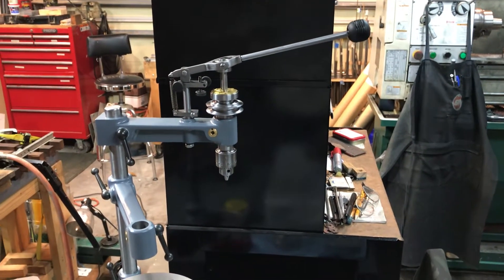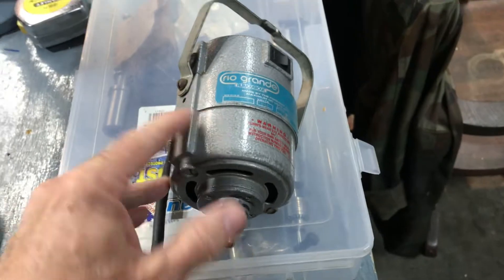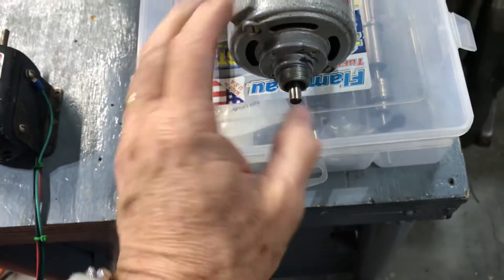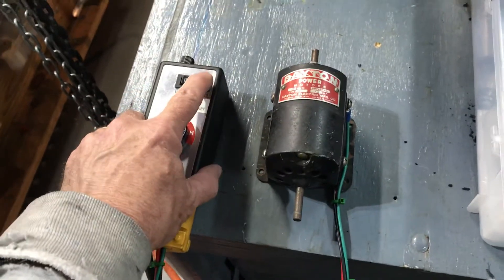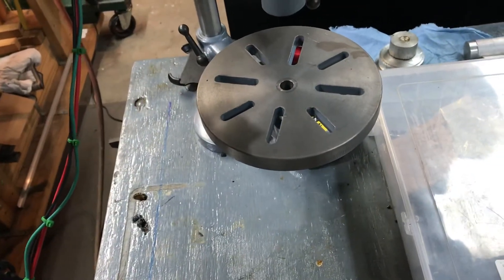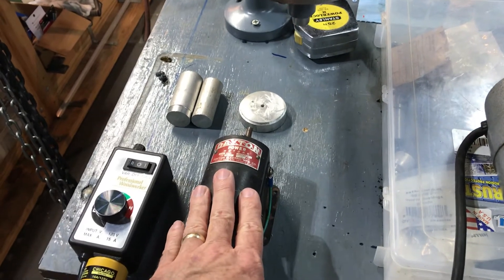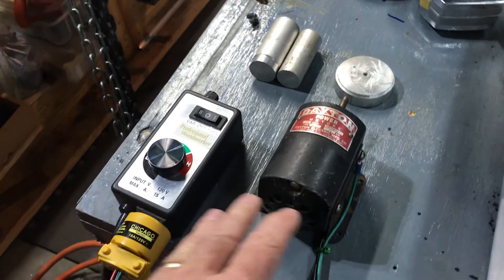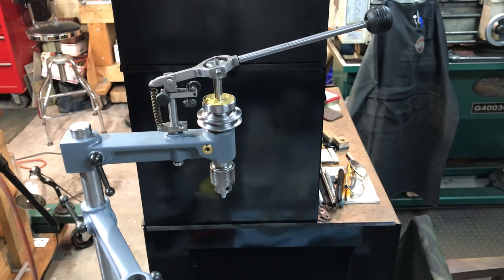Universal Pillar Tool project, motor choice update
Headphone warning